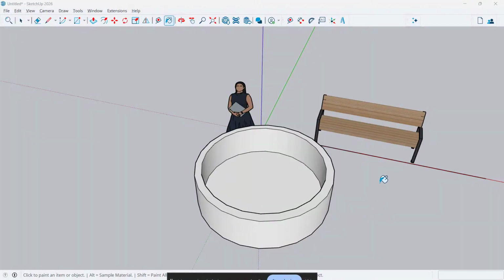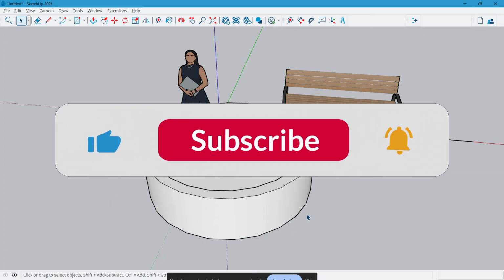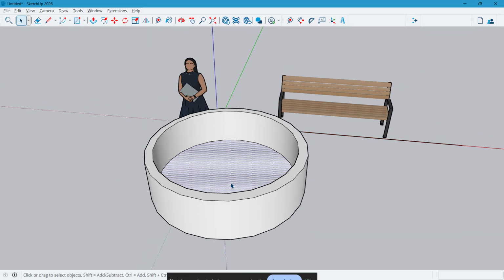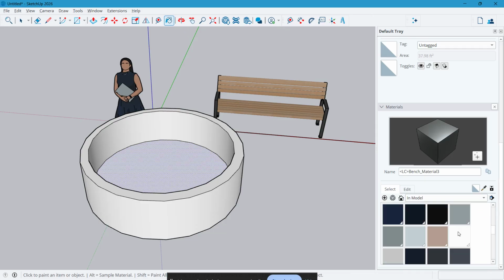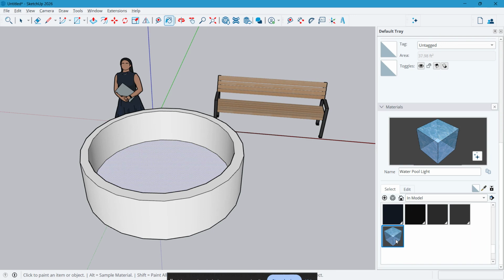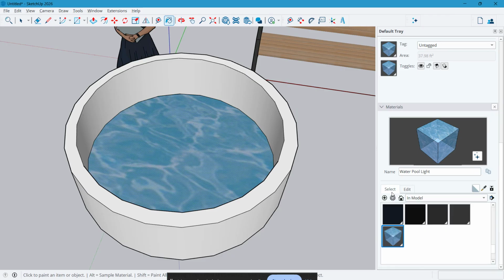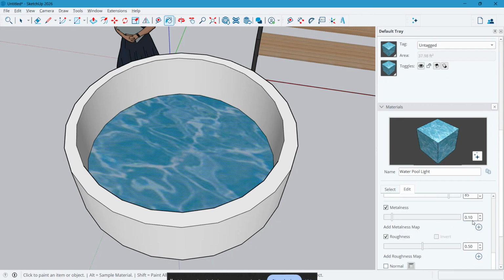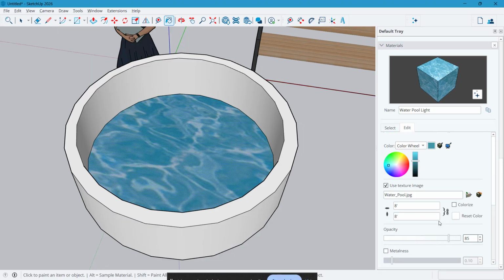How To Add Water In SketchUp [Easy Step-By-Step Guide]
Learn how to add water in SketchUp using the Materials tray, apply water textures, and adjust opacity for a more realistic result. This quick tutorial is perfect for beginners creating pools, ponds, lakes, or architectural renders.

🕚Timestamps:
0:00 Intro
0:24 Create The Water Surface
0:51 Open The Materials Tray
1:18 Select The Water Category
1:42 Apply The Water Texture
2:09 Adjust Transparency With The Opacity Slider
2:39 Final Tips And Outro

✍️What You'll Learn In This Video:
• How To Create A Surface For Water In SketchUp
• How To Open The Materials Tray
• How To Find The Water Category In SketchUp
• How To Apply A Water Texture To Your Model
• How To Adjust Water Opacity For Realistic Results

💡Pro Tips:
• Use a clean face or closed shape before applying water materials
• Try different water textures like pool, lake, or ocean styles for better realism
• Lower opacity for shallow water and raise it slightly for deeper water effects
• Combine water with surrounding terrain or pool edges for a more polished render
• Test the material at different zoom levels to check how it looks in your scene